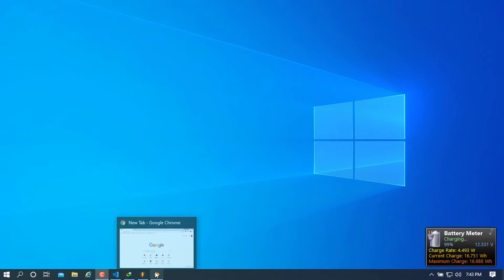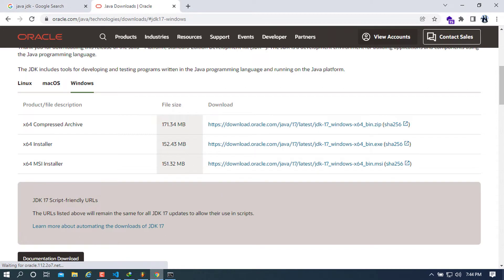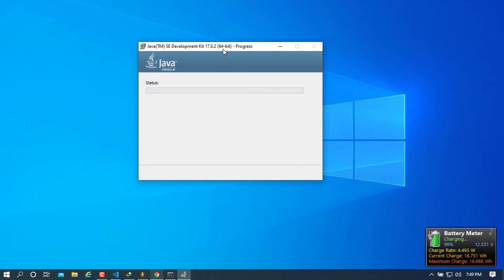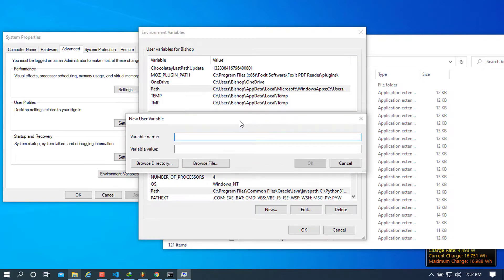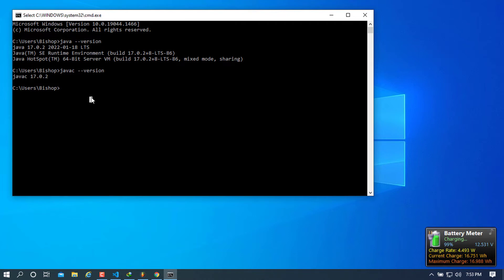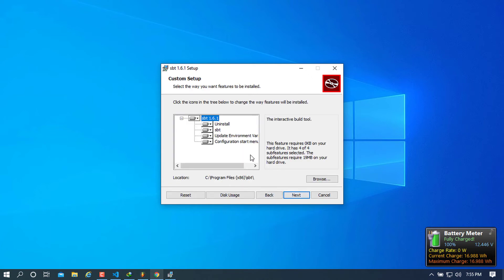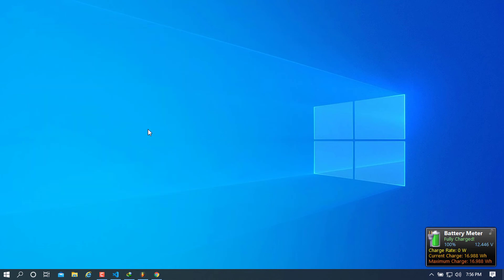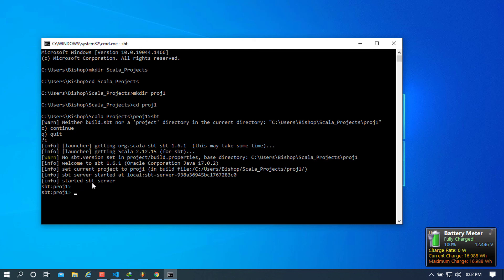How To Install Scala and Sbt On windows 10 2022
In this video,I Will show you How To Install Scala and Sbt On windows 10 2022. Enjoy!